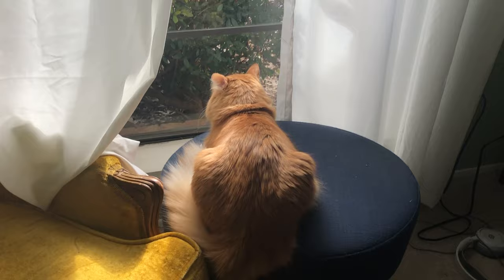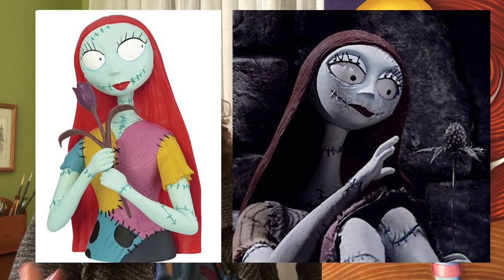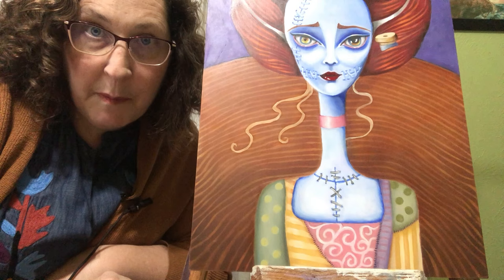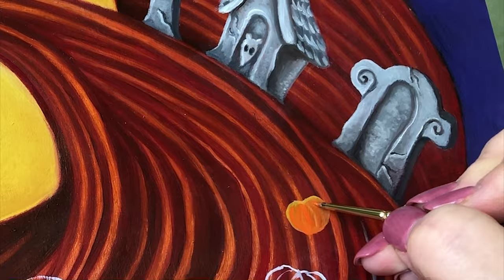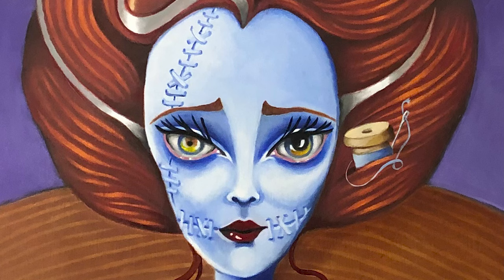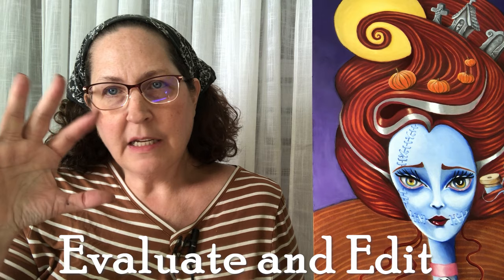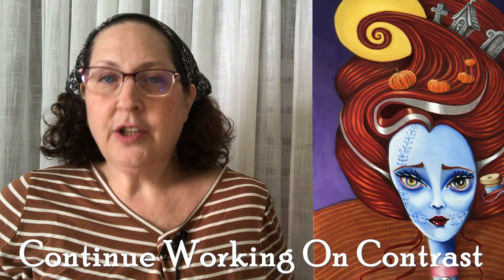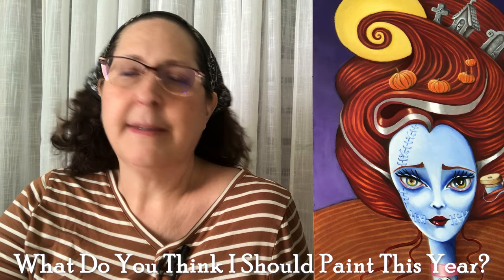Painting 1 of 24 in 2024 is done... enough.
I mention artist Lioba Bruckner in this video, in relation to using AI art of reference material for paintings. Here is her info:

Also, please excuse my parody of "Total Eclipse of the Heart" by Bonnie Tyler toward the middle of this video.

IMAGE CREDIT
Any semi-opaque video images from "The Nightmare Before Christmas" movie belong to Disney; please don't sue me, you freakin' giant.
Football photo by Dave Adamson via Unsplash.com

MUSIC CREDIT
No. 2 Remembering Her by Esther Abrami
and
Plus
Music from Uppbeat (free for Creators!)